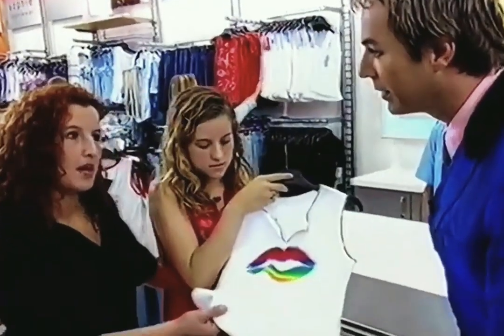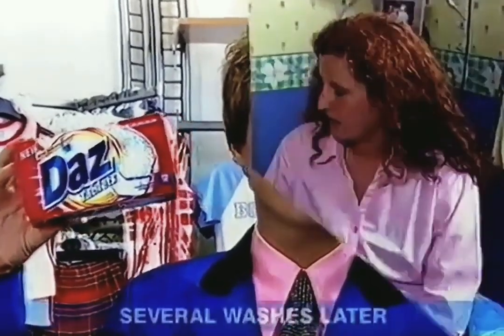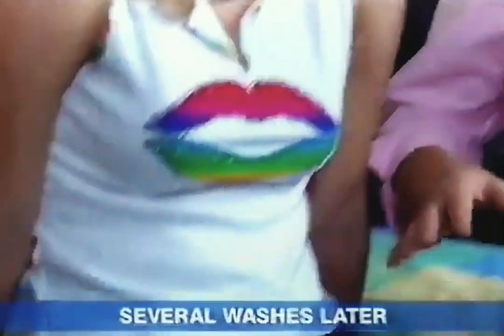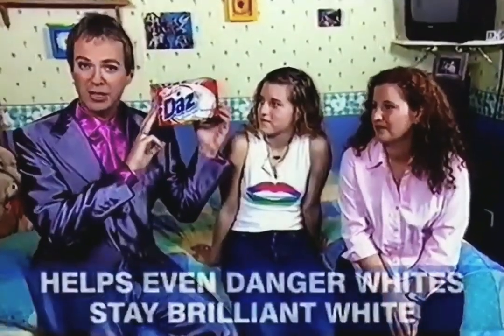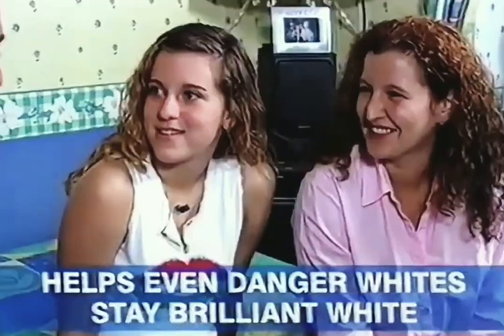2002: Daz' With Dyelock Plus Tablets [Danger Whites]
Title: Danger Whites
Brand: Daz
Advertiser/Client: Procter & Gamble
Agency: -
Media: TV Advert
Directed By: -
Featuring: Julian Clary
Guest Appearance: -
Voice Over: -
Year: 2002
Location: -
Country: UK
Washing Machine: -
Model: -
Slogan: Helps Even Danger Whites Stay Brilliant White.